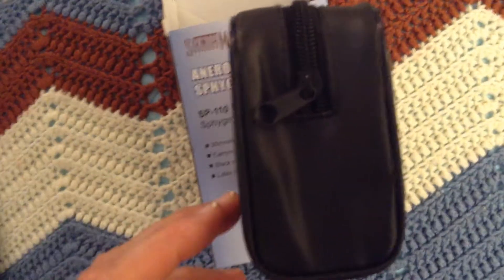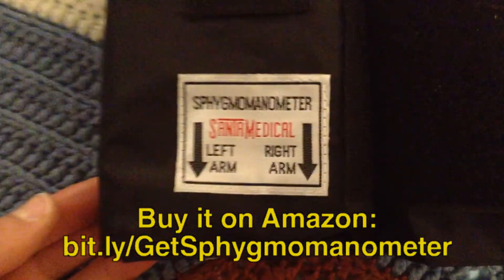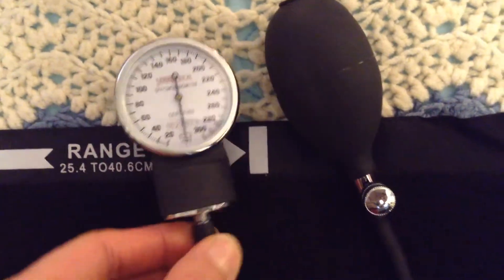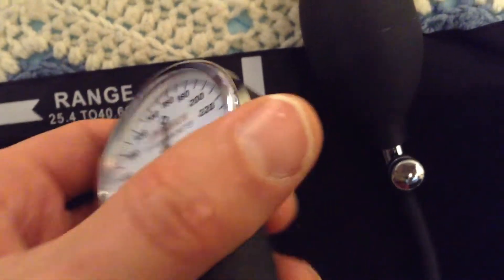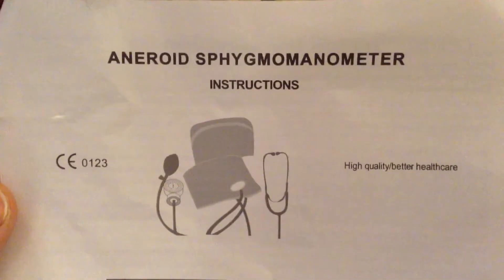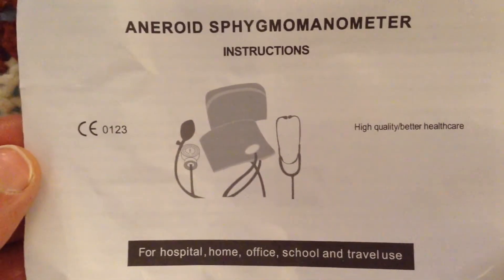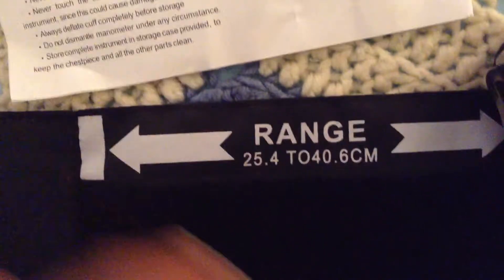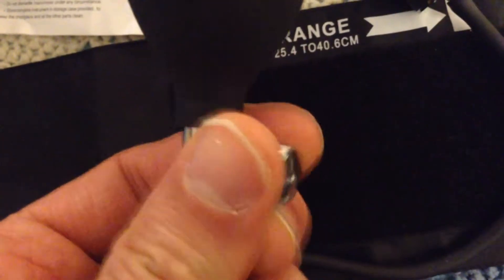Santamedical Adult Deluxe Aneroid Sphygmomanometer - Professional Blood Pressure Monitor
Santamedical Adult Deluxe Aneroid Sphygmomanometer - Professional Blood Pressure Monitor with Adult black cuff and Carrying case

FDA APPROVED – Santamedical® Aneroid Sphygmomanometer is FDA Approved
QUALITY TESTED – Stress tested thousands of times
QUICK AND EASY READINGS – Large high Contrast dial to for easy and quick readings
DEHP Free, Large Air-release valve
ACCURATE - A precise, certified 300 mmHg manometer attains the accuracy of +- 3 mmHg

FDA Approved | One-Year Warranty | Lifetime Calibration | Latex Free

The FDA approved Santamedical® Aneroid Sphygmomanometer is ideal for medical professionals in all settings. Stress-tested over thousands of times, it is one of the most durable, accurate, and dependable blood pressure measurement devices on the market.

Gauge: A precise, certified 300 mmHg manometer attains the accuracy of +- 3 mmHg without pin stop, and features an easily identifiable high-contrast dial. The die-cast manometer housing is outfitted with a heavy-duty clip so it can be easily attached to the gauge holder on the cuff.

Cuff & Inflation Bag: Resistant to abrasion, chemicals (chlorine and peroxide), and moisture, the adult Velcro® cuff is constructed of high-molecular polymer nylon. Sized to meet American Heart Association recommendations, the artery indicator label and index range further ensure proper cuffing for correct arterial compression. The double tube seamless inflation bag is constructed of crack-resistant, non-sticking, high-density latex-free PVC.

Inflation Bulb & Valve: Chrome-plated valve delivers precise deflation control rate. The inflation bulb is constructed of crack-resistant, non-sticking, high-density hypoallergenic latex-free PVC.

Included Accessories: It comes with Nylon zippered carrying case

Shipping Weight: 12 ounces (View shipping rates and policies)
ASIN: B00ACBKNS6
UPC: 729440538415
Item model number: SP-110